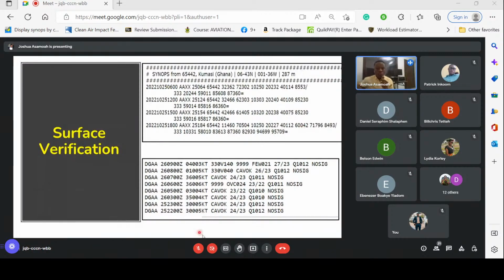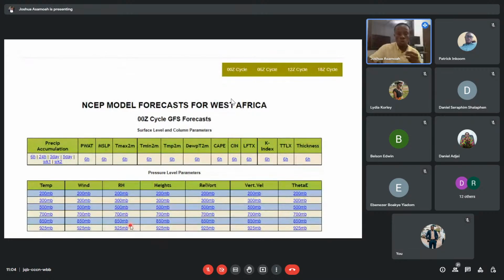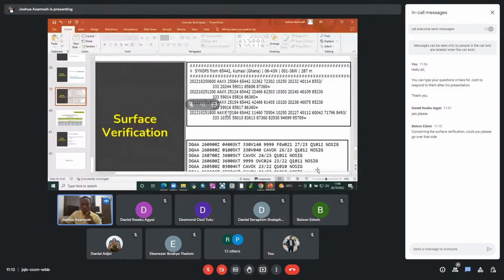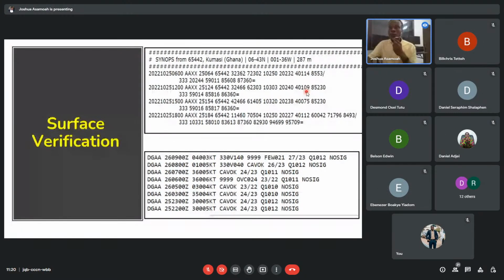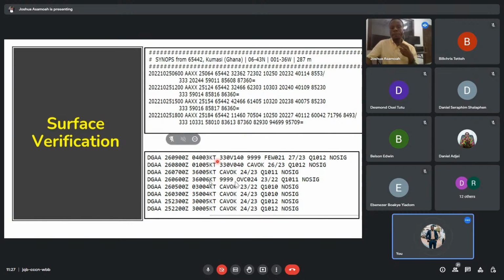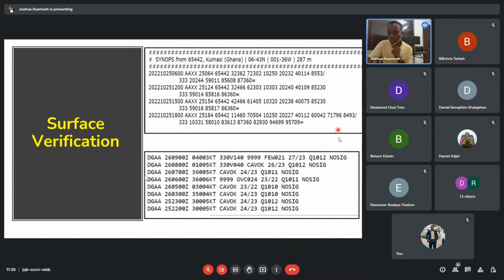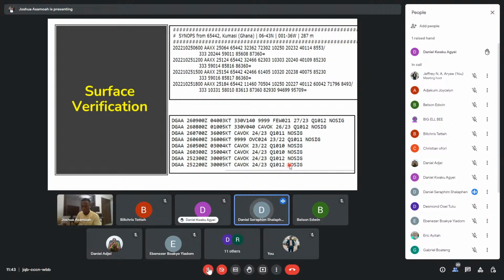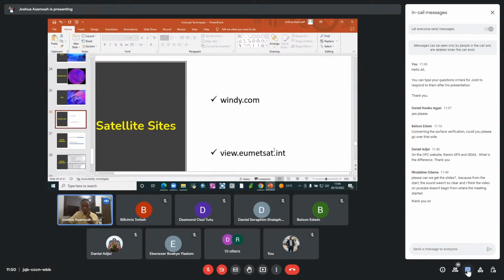Forecasting Techniques with Mr. Joshua Asamoah | Day 2